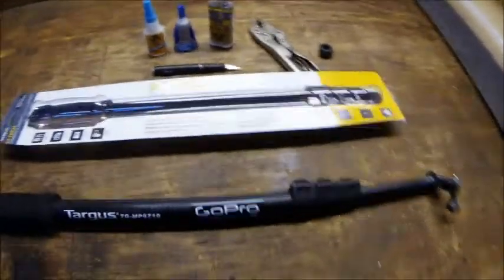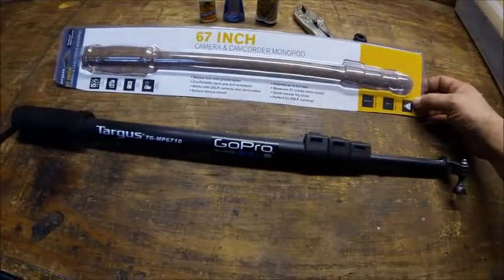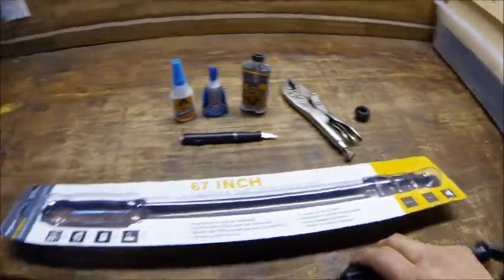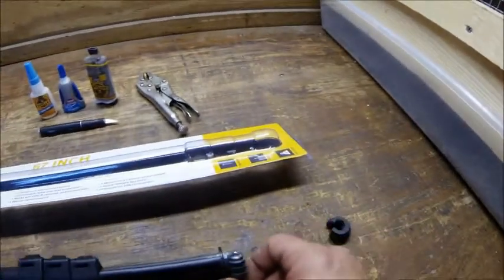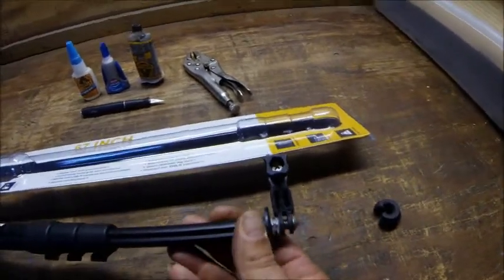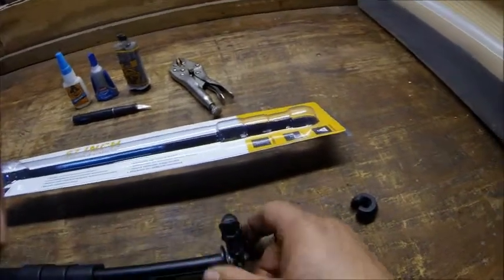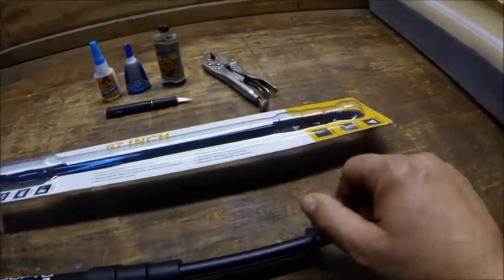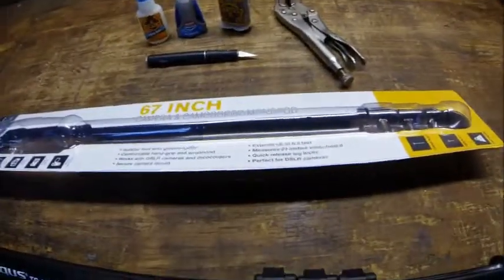Monopod Camera mount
I just finished putting together a GoPro Pole.. I purchased a Monopod camera stand at Walmart and Modified the end of it to accept a GoPro Mounting arm...